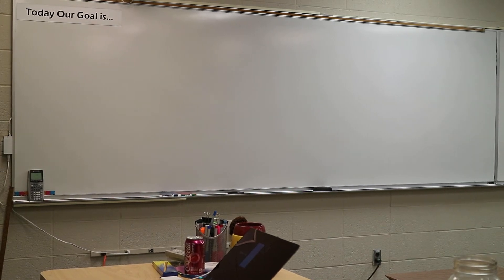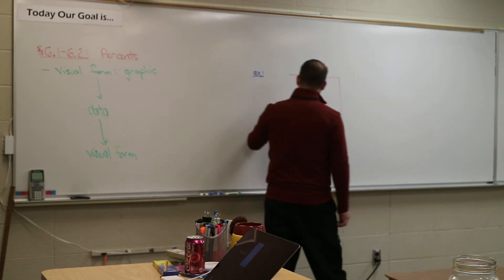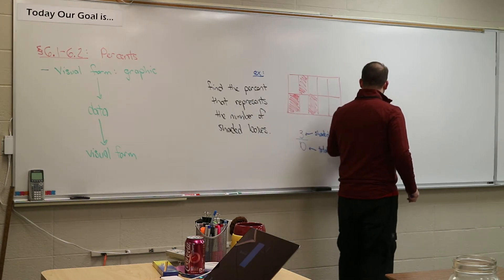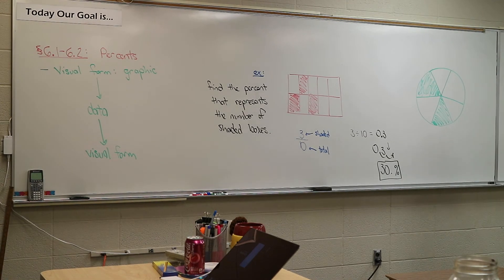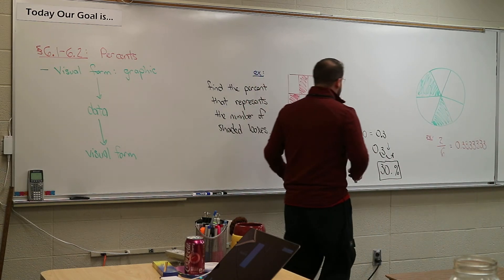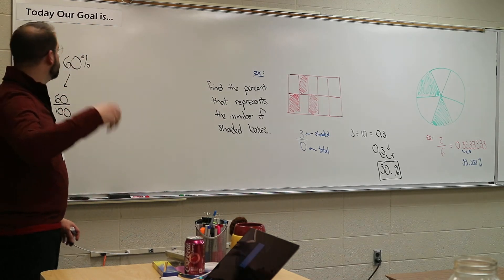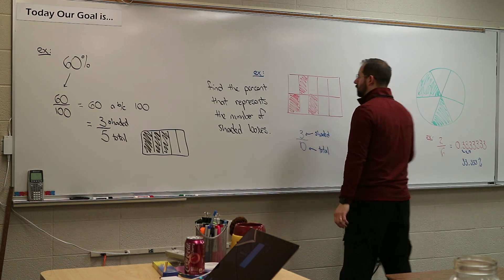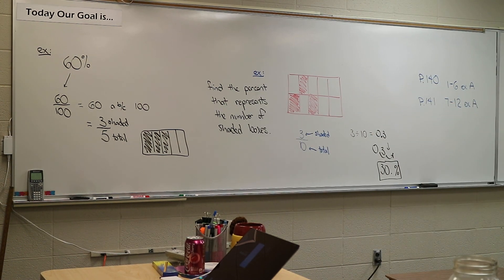General Math Section 6.1-6.2: Percents & Conversions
Section 6.1-6.2: Percents & Conversions
-notes
-homework